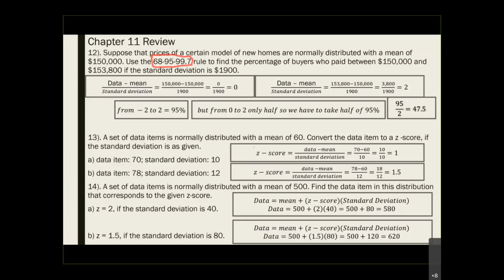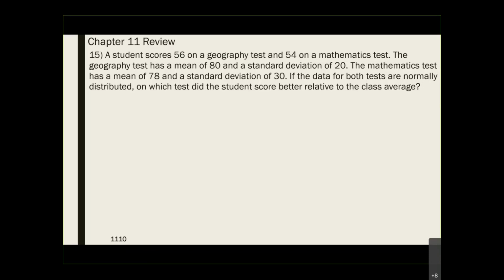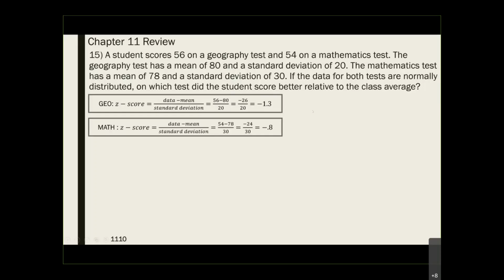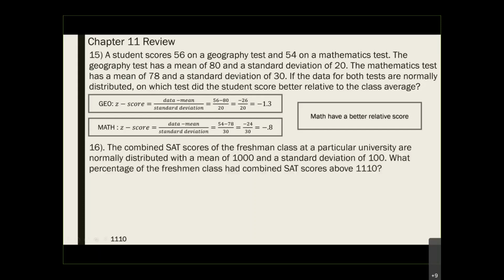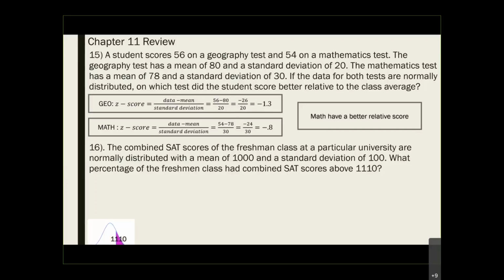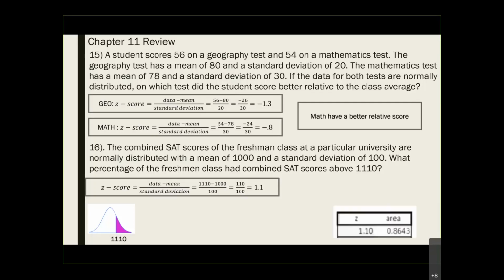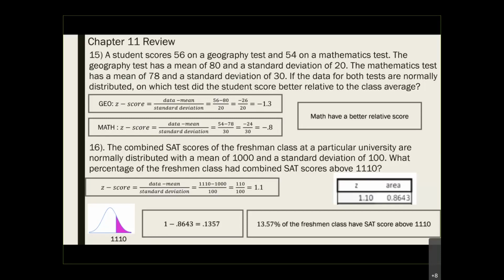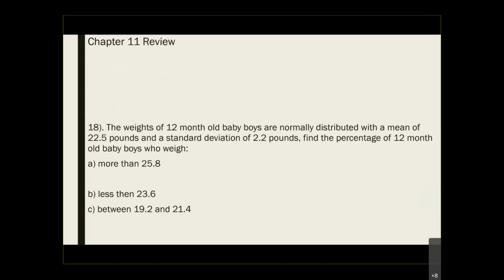Math 120 Chapter 11 Exam review part 4